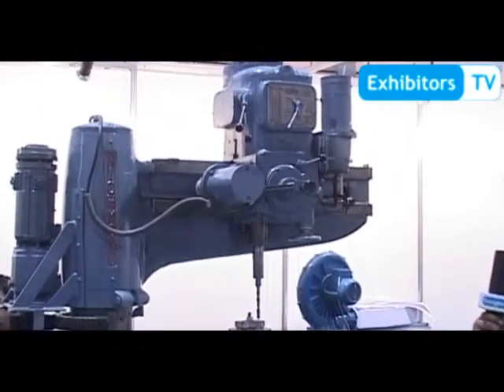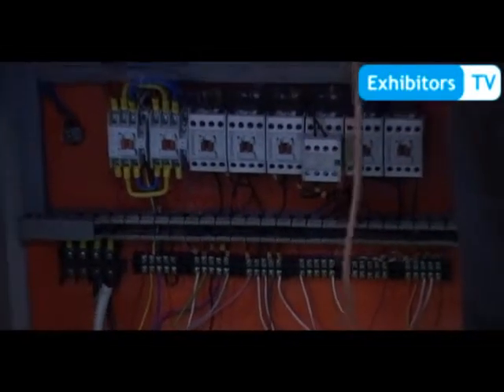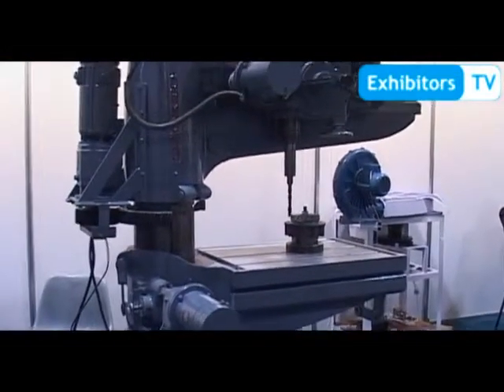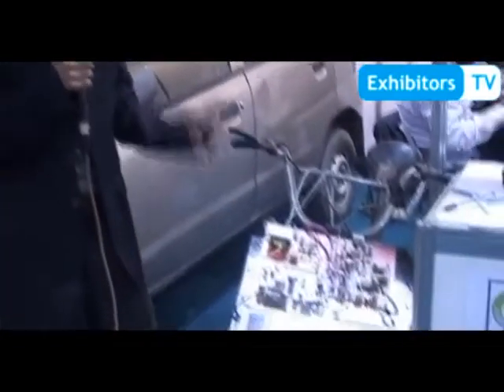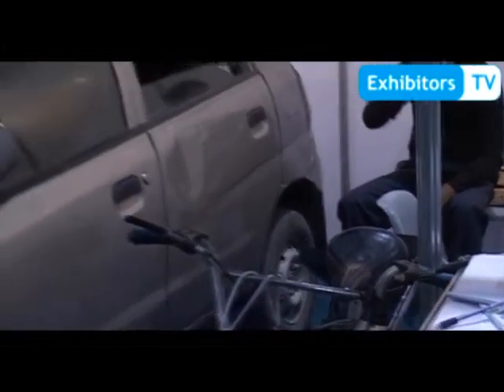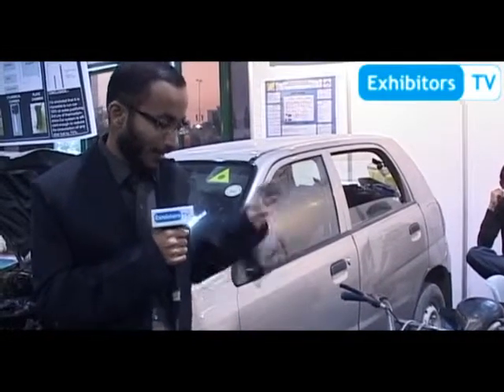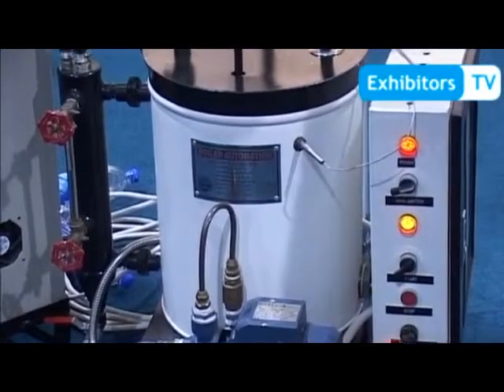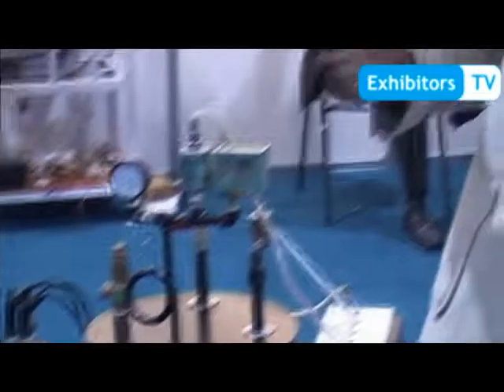Sir Syed University of Engineering & Technology at Pakistan Auto Show 2013 (Exhibitors TV Network)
Pakistan Auto Show was organized by Pakistan Association of Automotive Parts & Accessories Manufacturers (PAAPAM) from 11-13 January, 2013 at Karachi Expo Centre - Pakistan. The Event focuses on the economic development of the automobile related market, both locally and internationally. Petrol Solution was the Event Manger of PAPS 2013.

Exhibitors TV Network is the first-ever Online Video Portal for Trade Show Industry launched by "The Xeptionalz - Pakistan". This unique online channel aims to become the largest directory of trade fair videos by presenting a comprehensive coverage of exhibitions, trade shows, conferences and seminars for diverse industries worldwide. Exhibitors TV Network collaborates with Event Organizers; records video presentations/demonstrations of Exhibitors and promotes these videos among the appropriate audience globally. Videos on Exhibitors TV Network help Event Organizers & Exhibitors to provide the information to those individuals and clients who due to any reason couldn't make it to attend the Event.